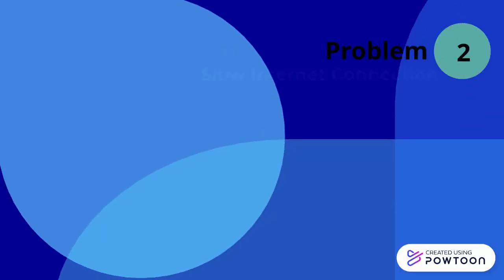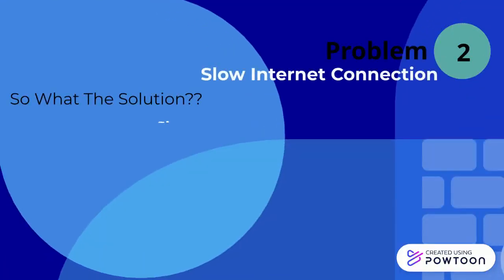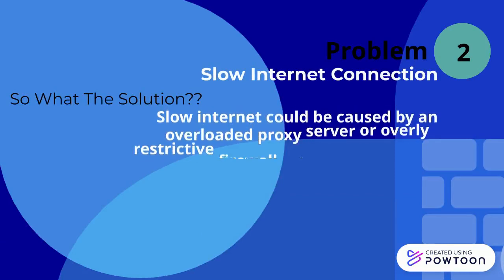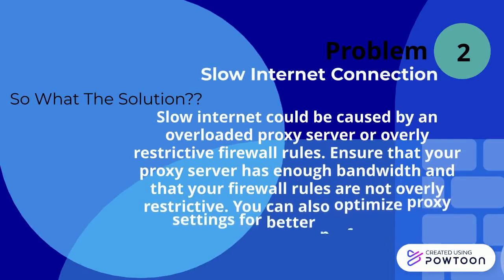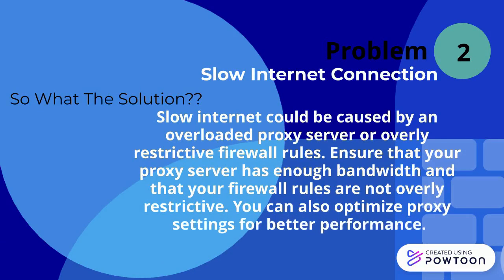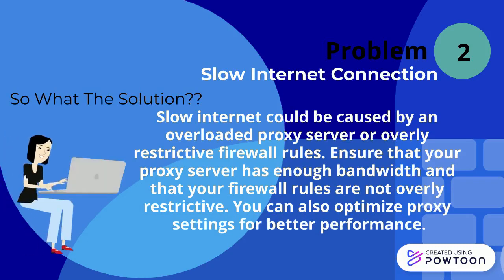PROBLEMS AND SOLUTIONS FOR FIREWALL OR PROXY SETTING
PREETIKALAXMY RUTH (21DDT22F1150)
DANAPRIYA A/P THANABALAN (21DDT22F1158)
NUR SYAFIQAH SYAHIRA BINTI ABDUL RAHIM (21DDT22F1234)